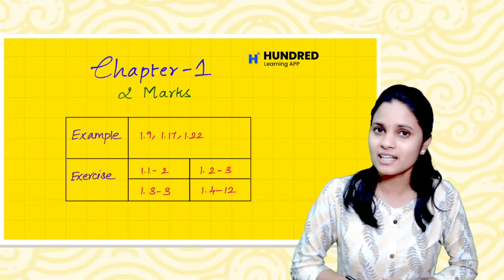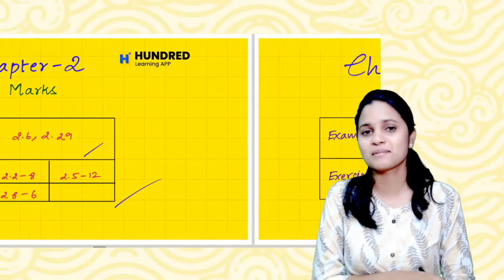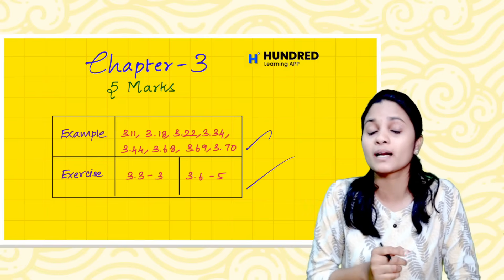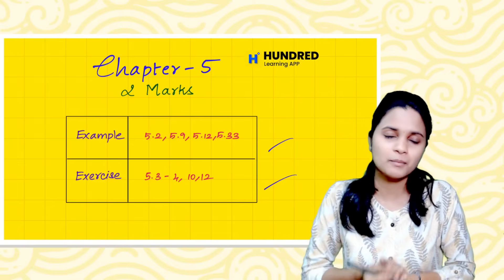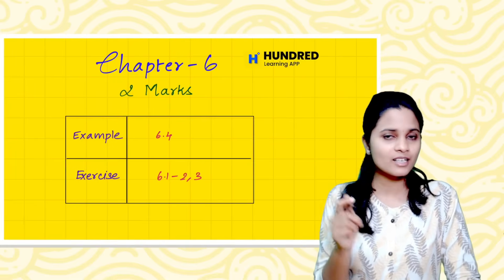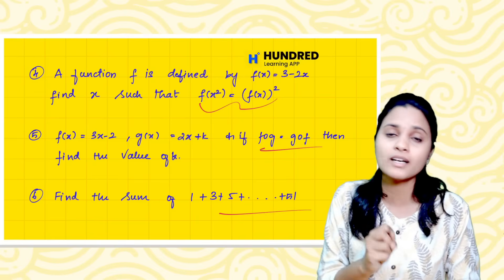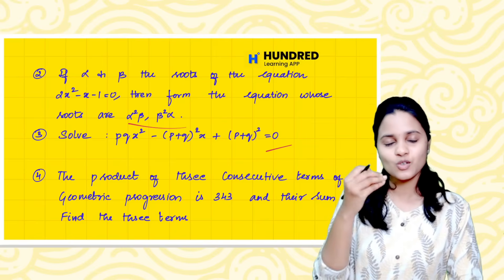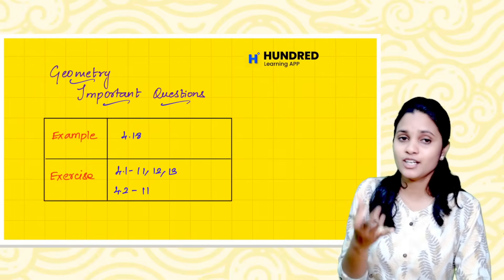10th Maths last Minute Important questions to score centum in Quarterly Exam 2025